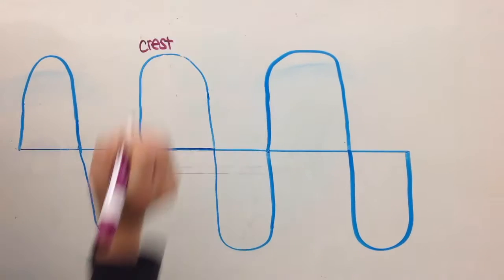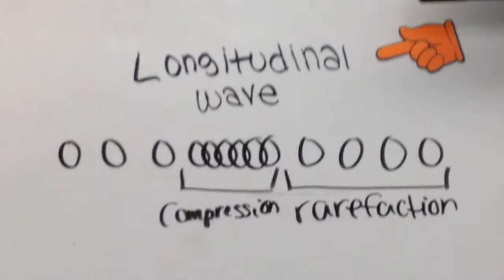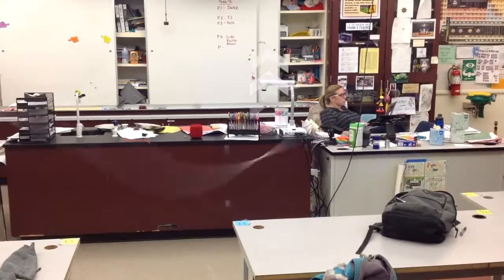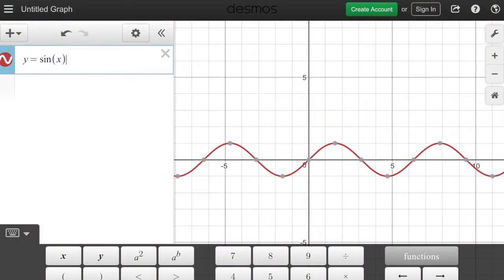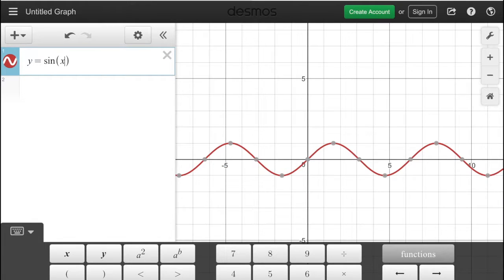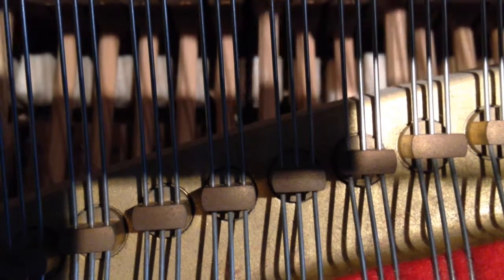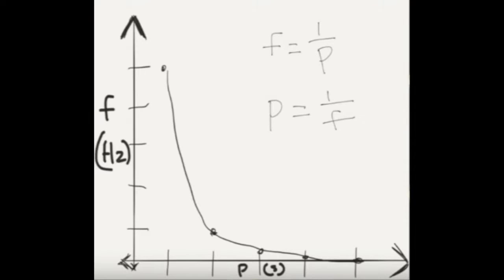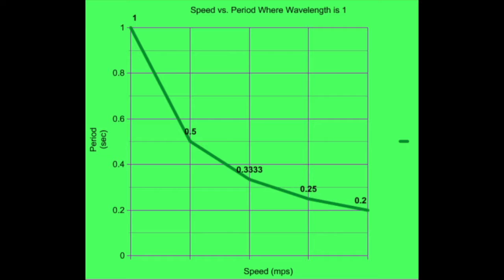Mechanical Waves Explained in Less Than 4 Minutes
We explain: What Are Waves?

GoryGamers_YouTube#2998

🥚HOW TO ORDER GFX:
@GoryGFX or GoryGamingYT #2998
2. We will give you a quote and you get GFX and a speed art!

CREDITS：
🥚Contributors: Liam, Alex, Angelina, YolkTV
🥚Editor: YolkTV
🥚Thumbnail: YolkTV
🥚Channel Banner: FuZionHere
🥚Channel Intro: Feliidaeus

♪MUSIC♪
ChukiBeats - 'Wrong'

Upload Schedule:
🥚TBA

FOR MORE FUN VIDEOS!